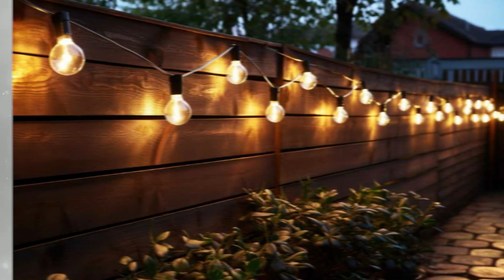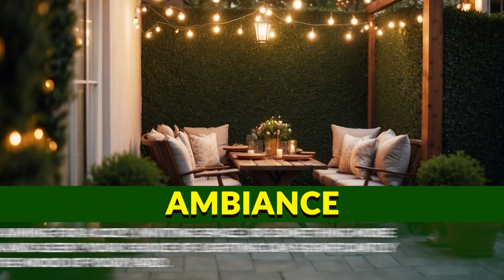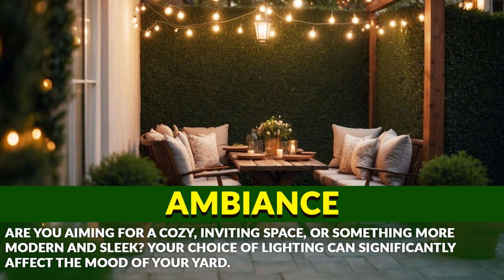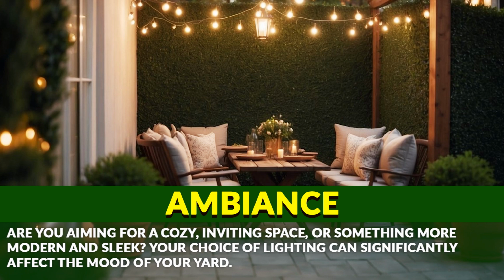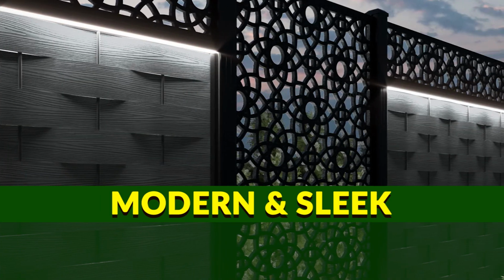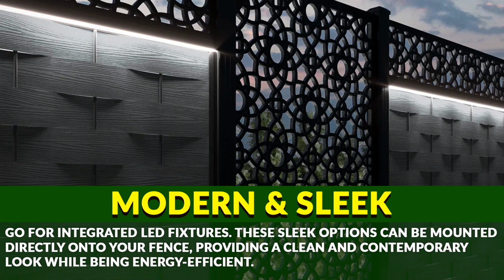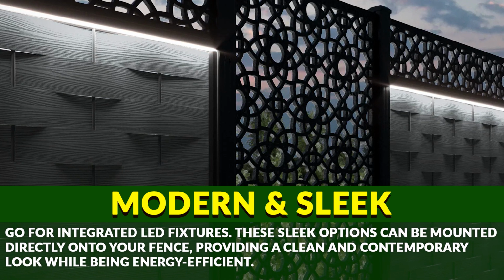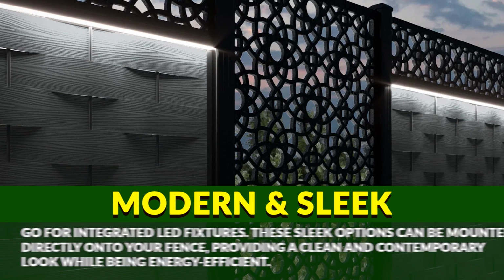How to Choose Fence Lighting for Different Ambiances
Brighten up your outdoor space with the perfect fence lighting! 🌟 In this CAAN TIP, we’ll show you how to choose the right lighting for any ambiance in under 120 seconds. Whether you’re looking to create a cozy, inviting backyard, a sleek modern vibe, or enhance safety and highlight features, we’ve got you covered.

🔑 Key Takeaways:
✔️ String lights & lanterns for a warm, cozy feel.
✔️ Integrated LED fixtures for a modern, energy-efficient look.
✔️ Motion sensor lights for added safety and functionality.
✔️ Spotlights to enhance garden features or pathways.